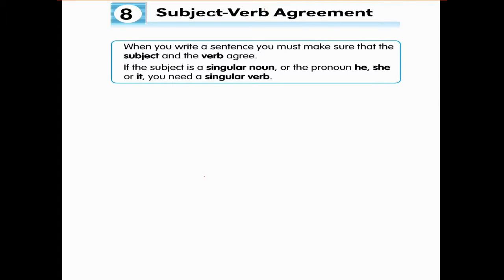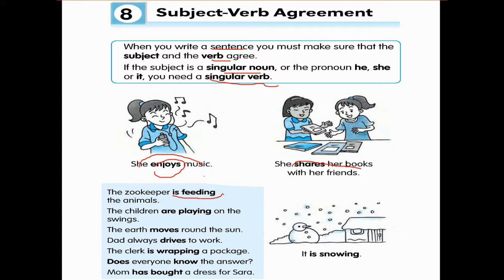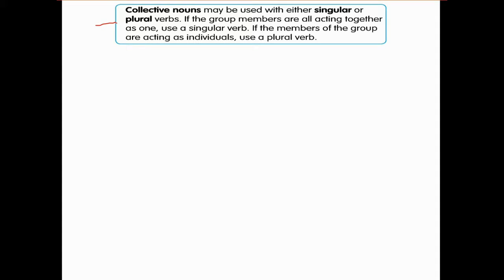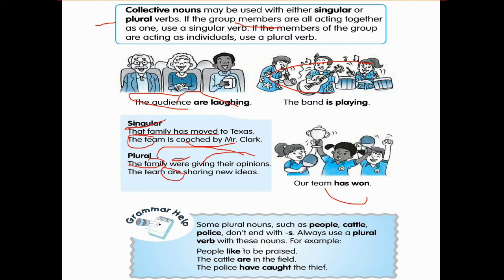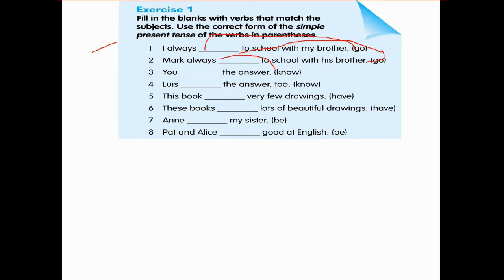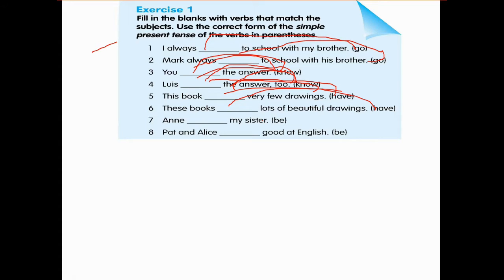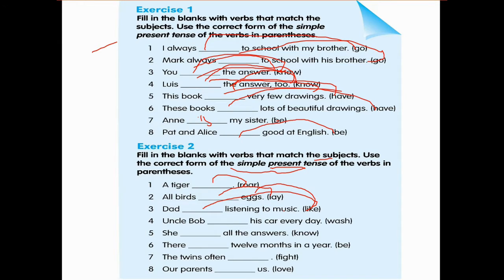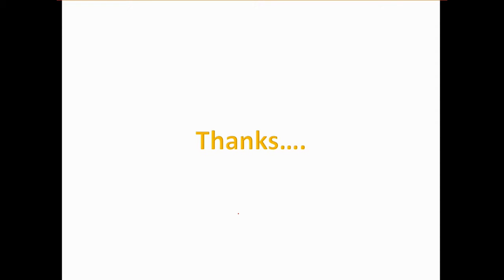Basic English Grammar Subject Verb Agreement|Subject Verb Agreement Explained